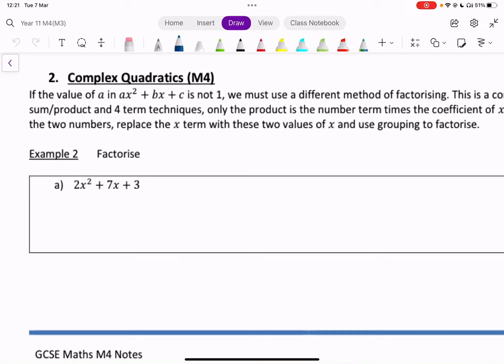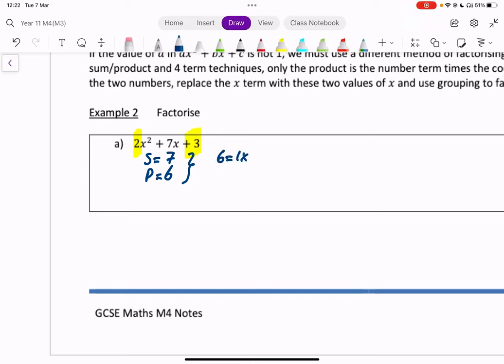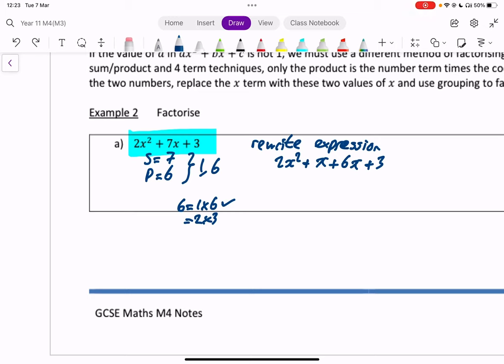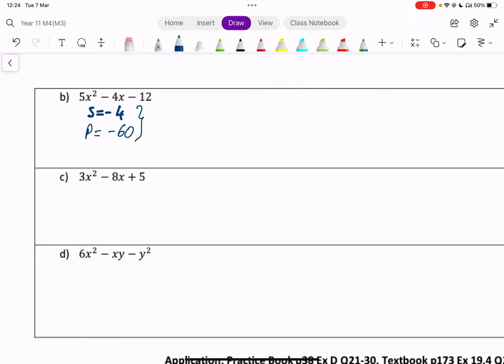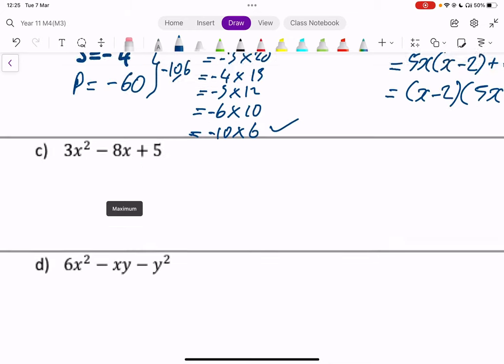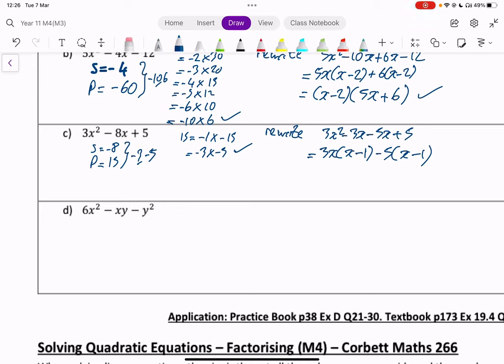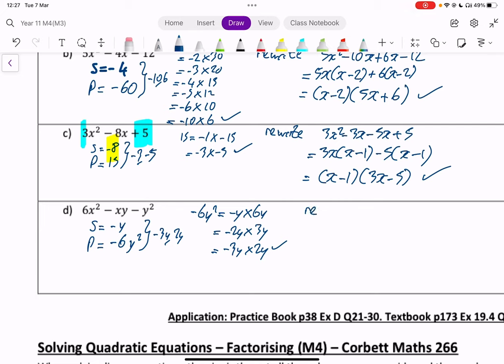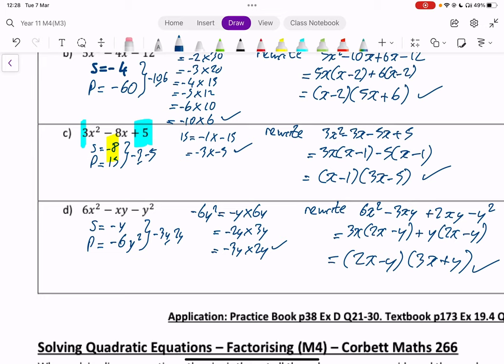Factorising complex quadratics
Factorising quadratics, algebra, GCSE maths, GCSE mathematics, ccea, ocr, Edexcel,